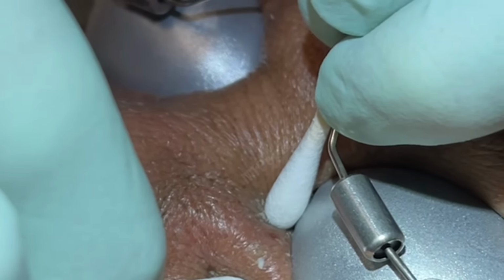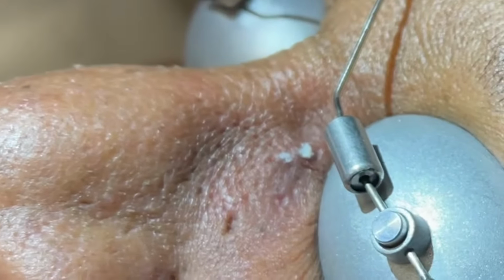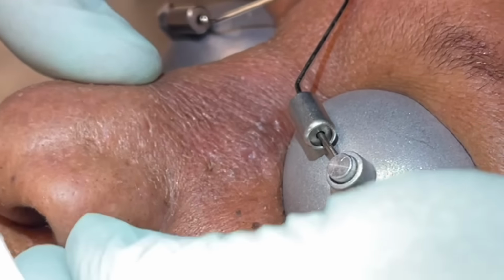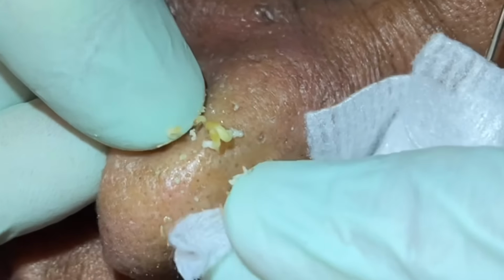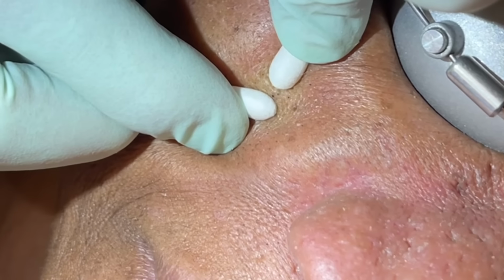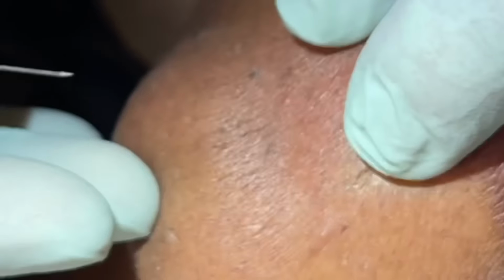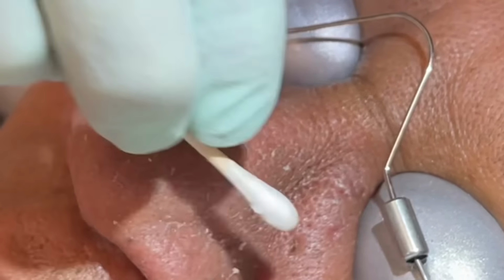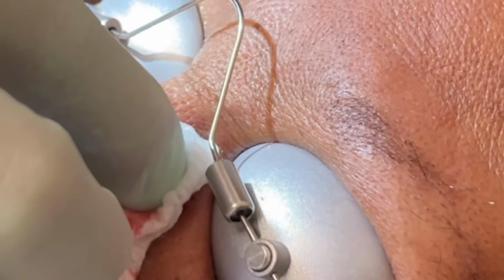Nose extractions. Blackheads. Whiteheads . DPOW. Pore dirt cleared. Pop talk. Fun patient. MrPopZit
This is my patient that has had extractions before. She has a history of scars on the face from acne when she was younger. Multiple DPOWs. She is a free spirit and a very funny lady that I have enjoyed treating. She has oily skin so we recommended gentle cleansers and a topical retinoid the first time we saw her but she didn’t get them, hopefully this time it helps her. Blackheads. Whiteheads. Acne extractions. Pore dirt. Dermatology procedure. Dermatology Physician Assistant. MrPopZit.